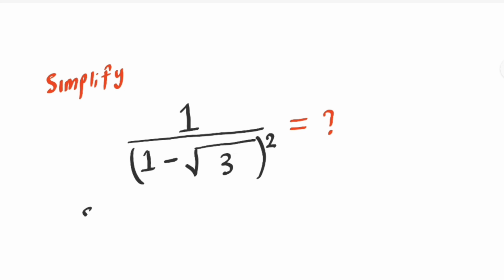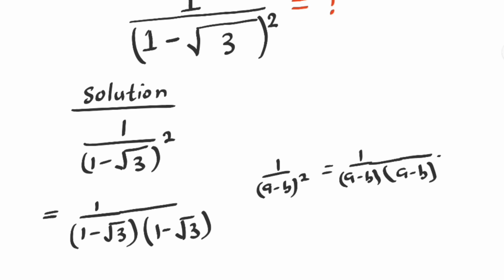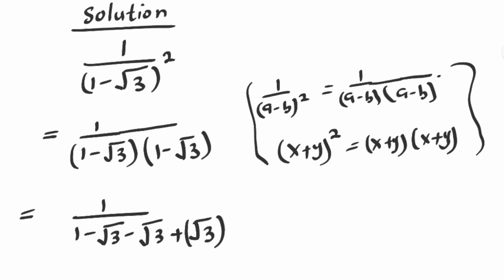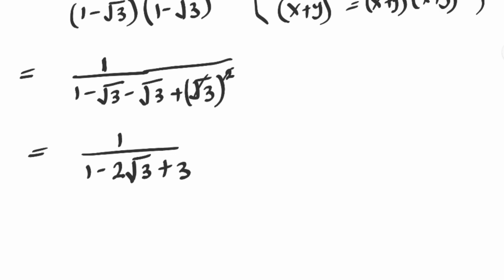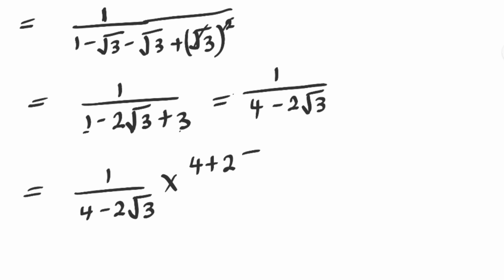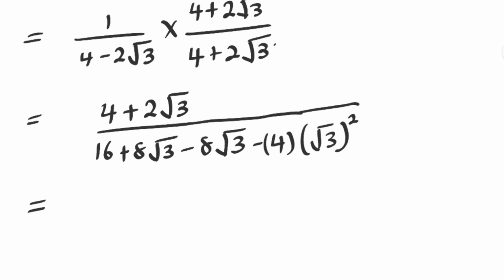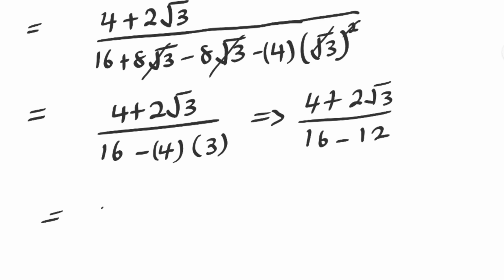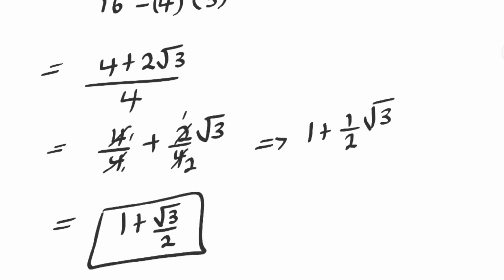Can You Solve This In 30 Seconds | 🏆 Math Olympiad Style | Nice Square Root Simplification...